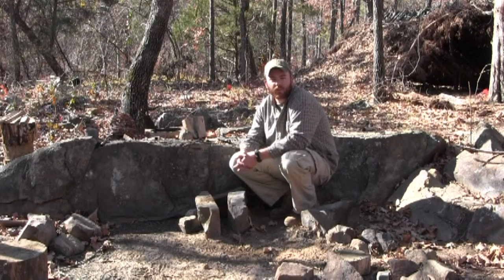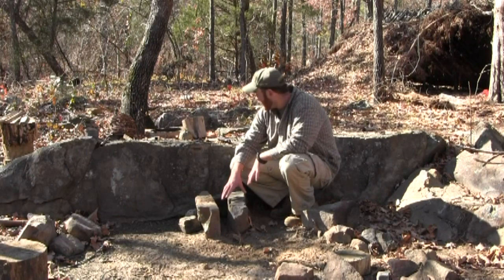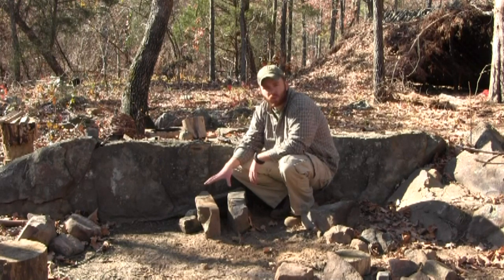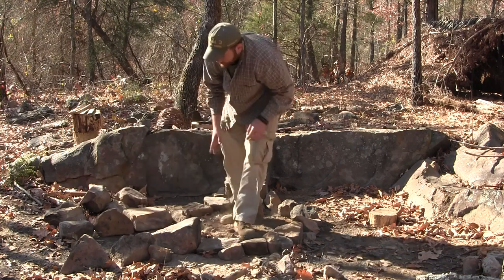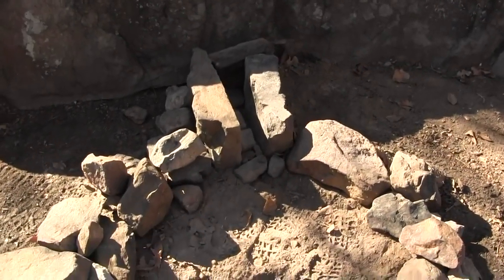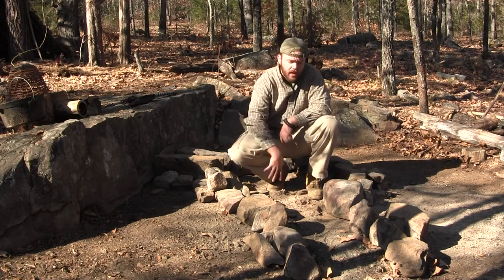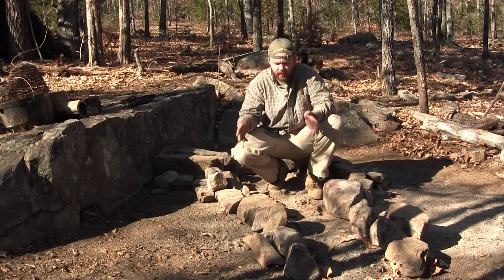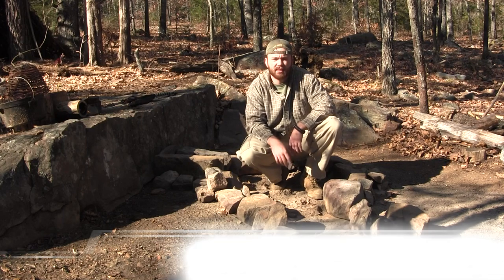The Best Bushcraft Camp Fire Setup Part 1- Keyhole Firepit and Cook Top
This video describes how to build a cook top for setting pans as well as putting together a keyhole fire so that you don't have to cut wood.